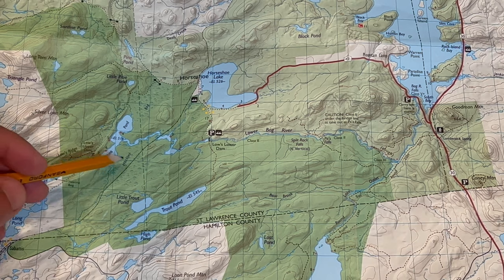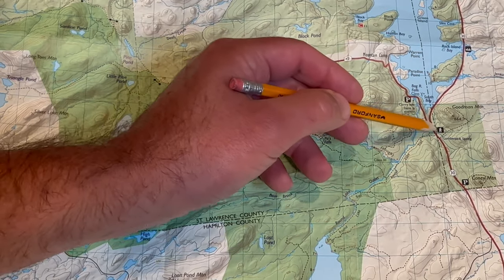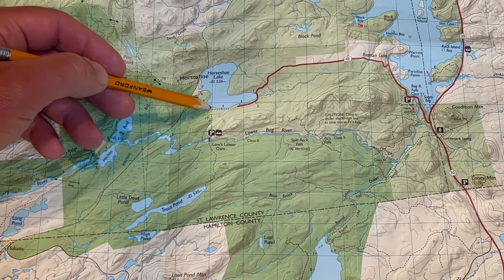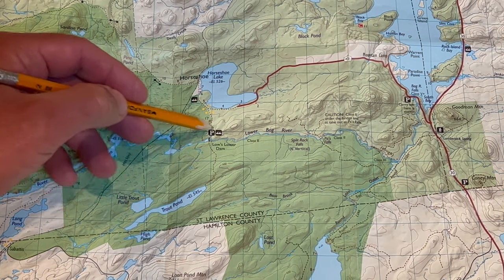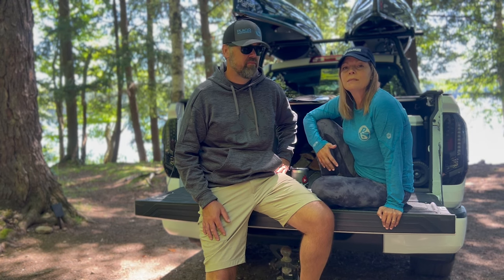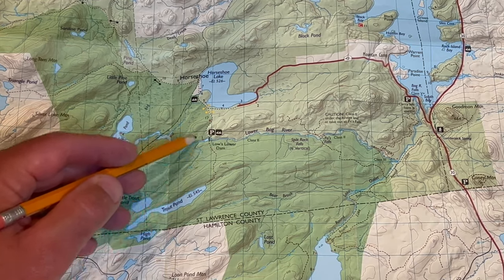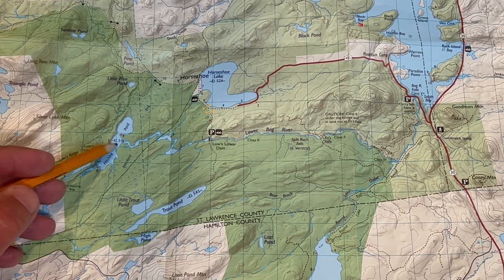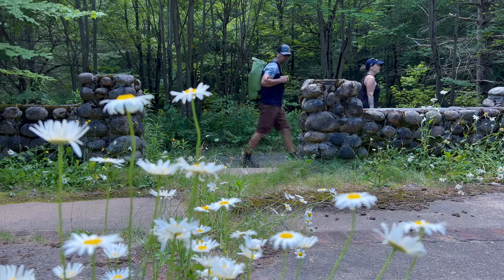Historic Adirondack Canoe Trip - Bog River Flow Ruins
Join Barb and I on a remote Adirondack Canoe Trip as we paddle the Bog River Flow to Hitchins Pond one of the most beautiful and remote Adirondack canoe routes. Our destination is hiking to the summit of the Hitchins Pond overlook (Or Lows Ridge as some people call it) where we take in amazing views of the Adirondack landscape... which include lakes, rivers, and mountains in every size, shape and form. Along the way we pass under a deeply-aged iron railroad bridge thats a landmark to the area... and later explore the historic ruins of the Abbott Augustus Lows empire where his business dealings in the late 1890's and early 1900's included wood products, maple syrup, spring water, and more. It is because of the two dams Abbott Augustus Lows built... that this area was inadvertently transformed into the paddling paradise that we enjoy today. The two dams we see today are modern replacements.

I'm paddling a Placid Boatworks Rapidfire and my wife is paddling a Placid Boatworks Oseetah which are lightweight solo canoes. Here is a link to the Placid Boats website for more information on them:

* IMPORTANT NOTE ON DRONE USE *
Before launching a drone be aware of the FAA rules on usage and restrictions. The Adirondacks also have their own set of rules regarding drone use. You are not allowed to launch and operate a drone from within the Bog River Flow boundary. Our shots were taken outside the no-fly boundary and the drone kept within our line of sight. Below are links to help you fly legally:

HAPPY PADDLING!!!